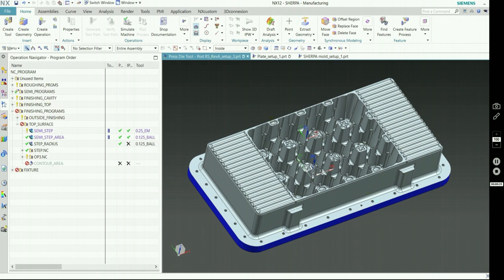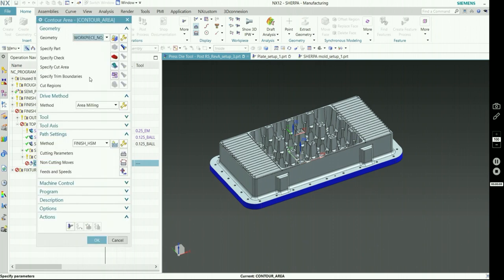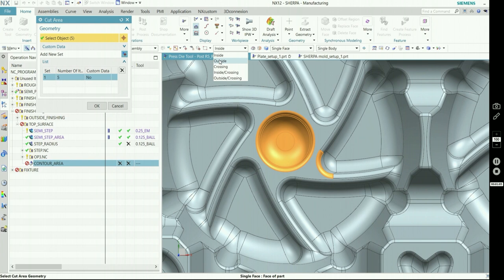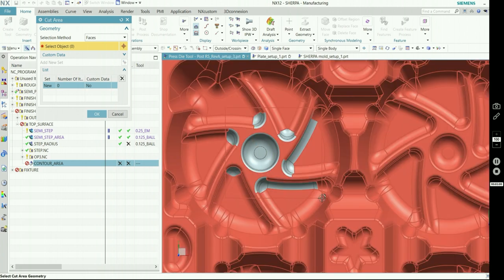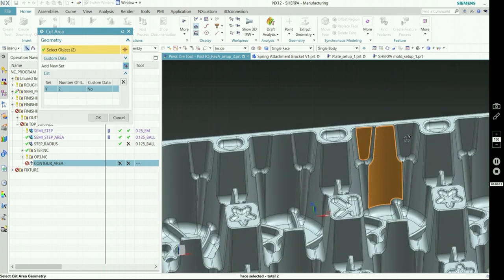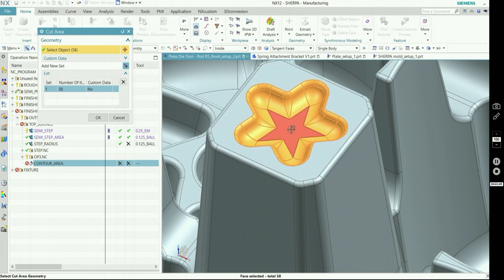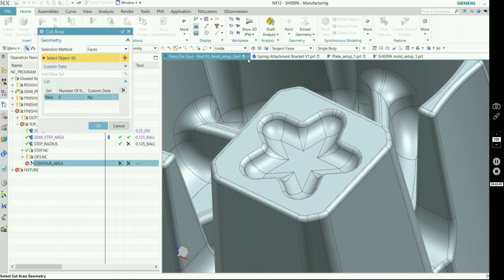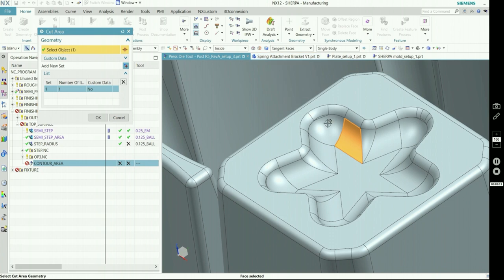Introduction to NX CAM - Onboarding Video Series Part 08: Selections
A common task when programming within NX is making selections. In this video we go over some of the built-in tools to help you make your selections efficiently.

Need more NX CAM resources?